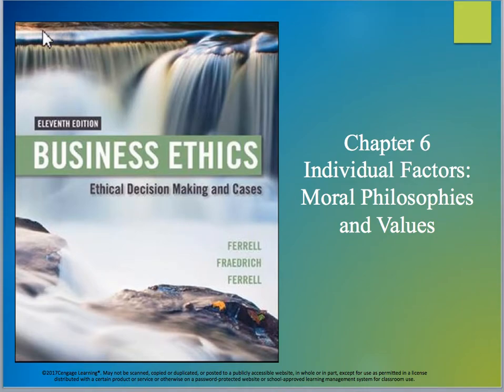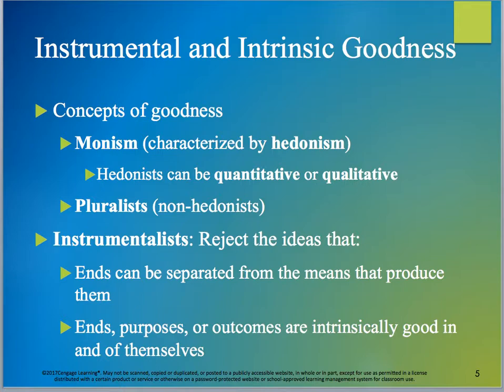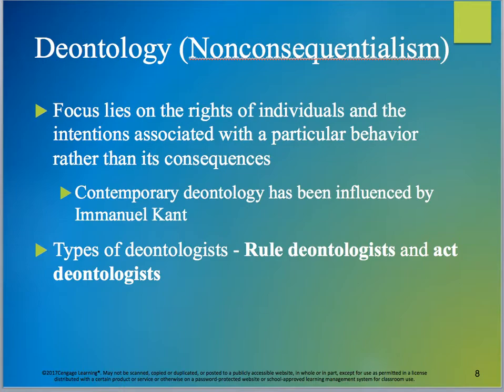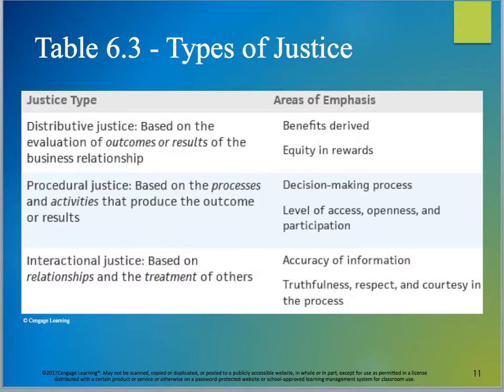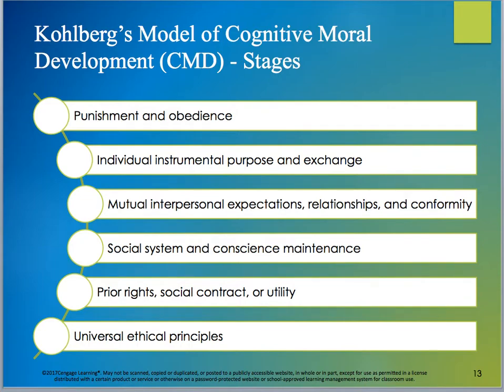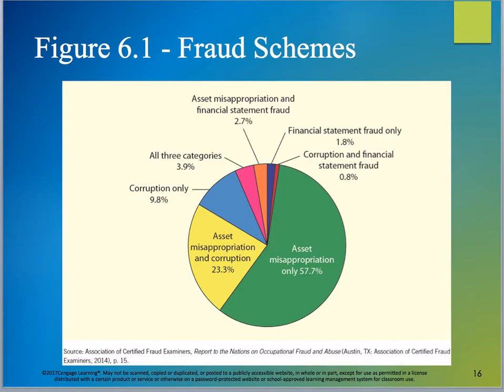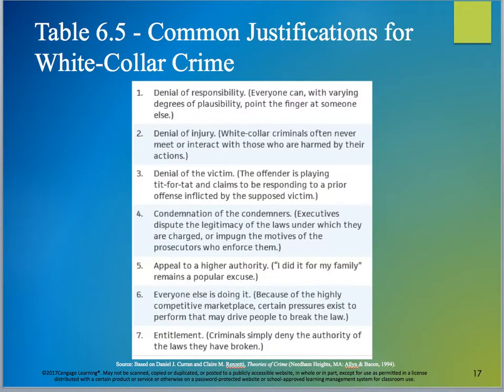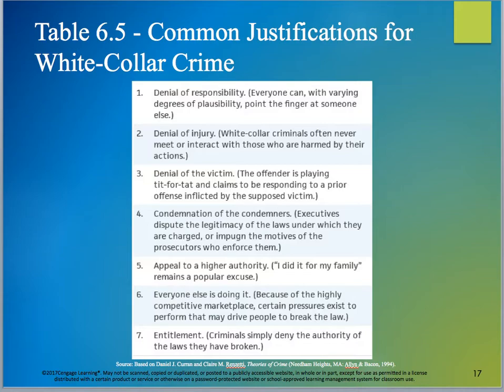Mgmt 1125 Ch 6 Lecture